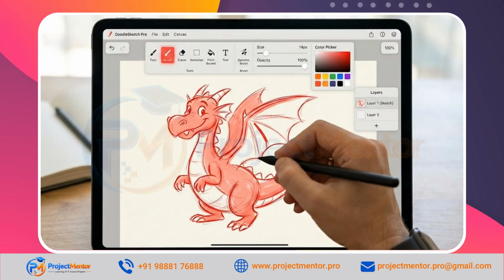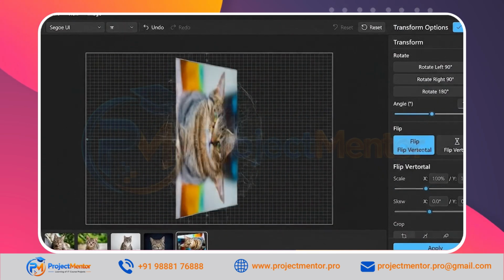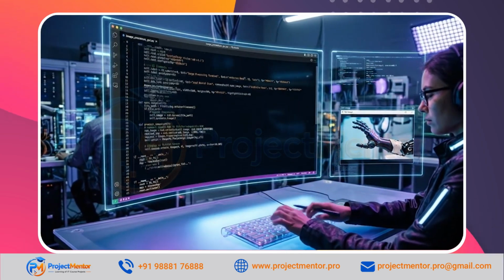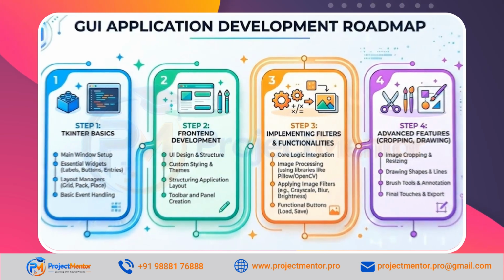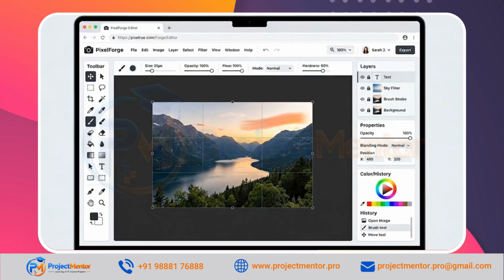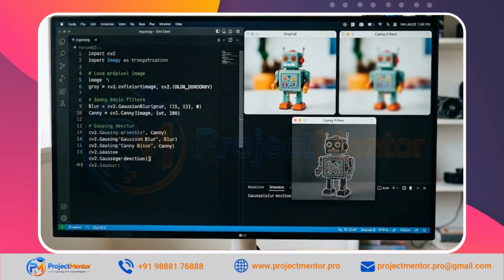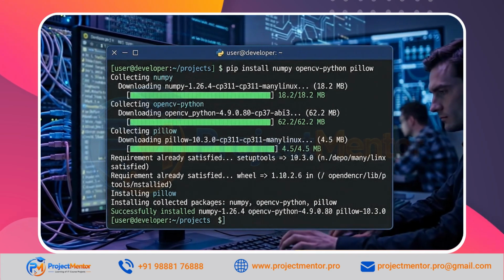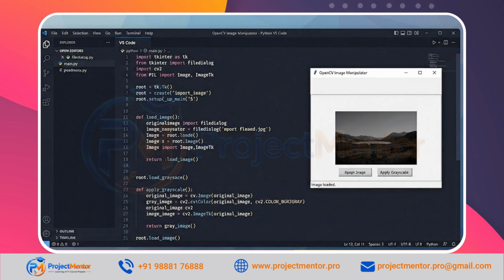Image Editor Application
Image processing has become an essential part of modern computing applications, especially in multimedia, photography, and digital content creation. Image editing tools allow users to enhance, modify, and transform images using various filters and transformations. However, many professional image editing tools are complex and resource-intensive.

This project focuses on developing a simple and interactive Image Editor Application using Python. The application uses Tkinter for the graphical user interface (GUI) and OpenCV for performing image processing operations. Tkinter provides the user interface that allows users to interact with the application, while OpenCV performs the backend image manipulation tasks.

The system allows users to upload images and perform various editing operations such as cropping, drawing, adding text, applying filters, adjusting brightness and blur, rotating, and flipping images. The edited image can then be saved as a new file.

This project demonstrates the practical integration of GUI programming with image processing techniques. The application provides a user-friendly interface and performs image transformations efficiently, making it suitable for basic image editing tasks.

Want to buy the complete project with source code, dataset, trained model, documentation, and setup files?